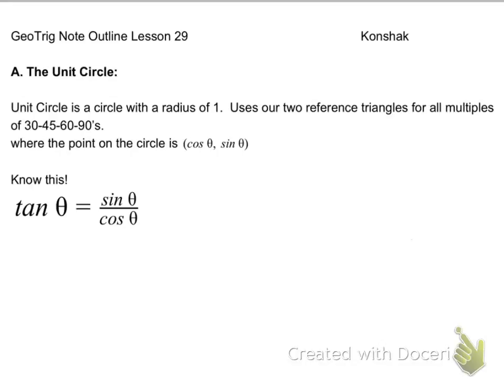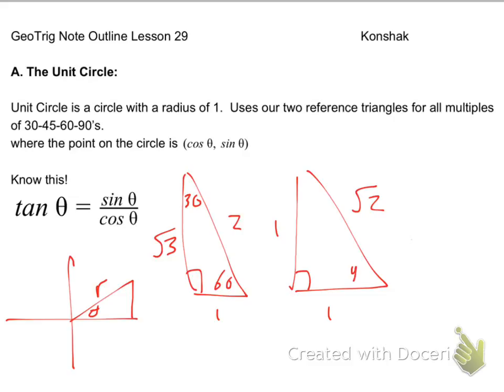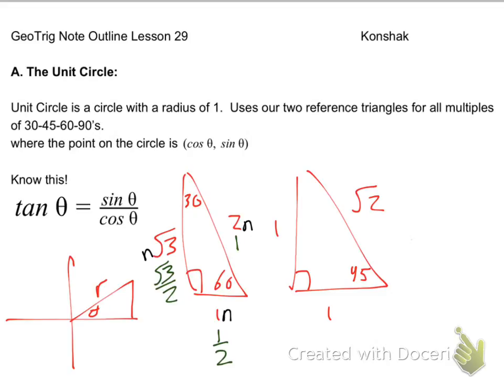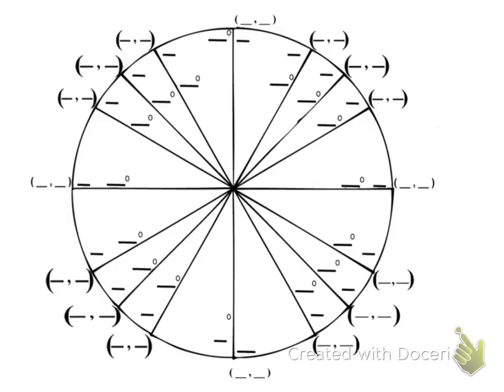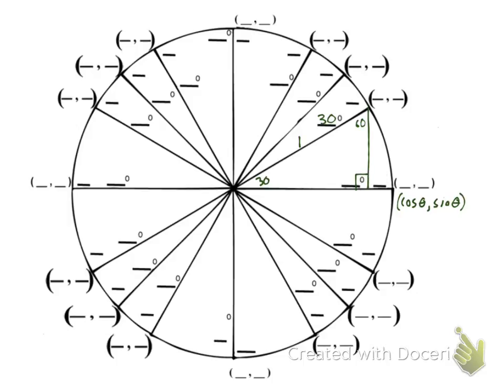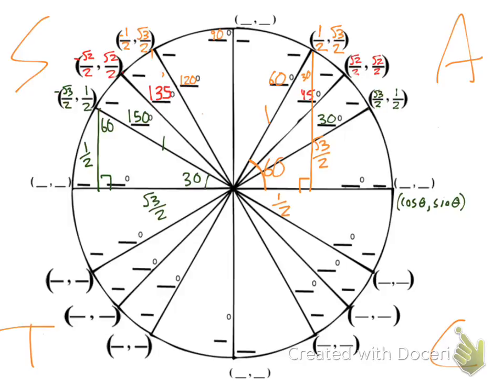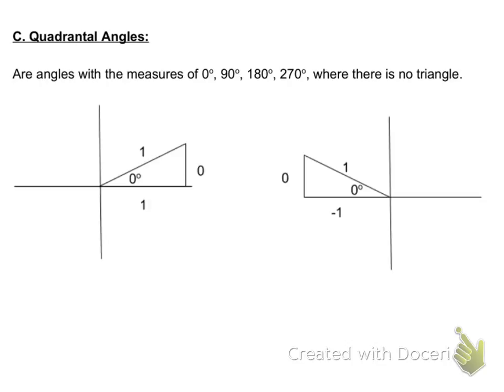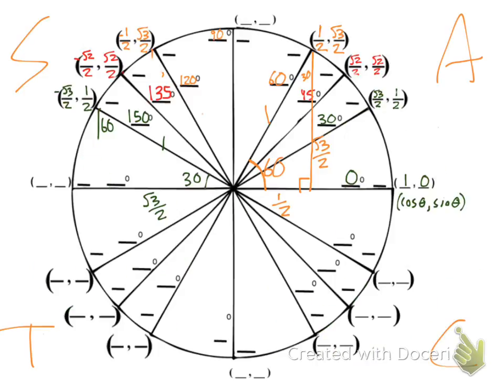geotrig L29 unit circle